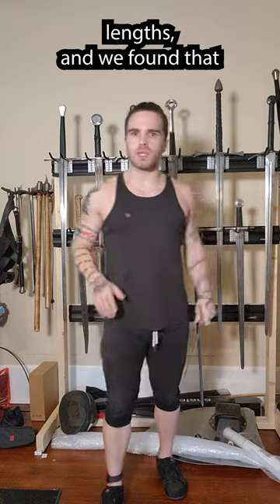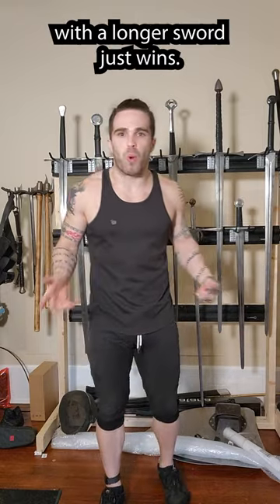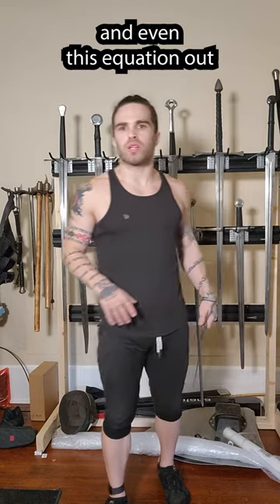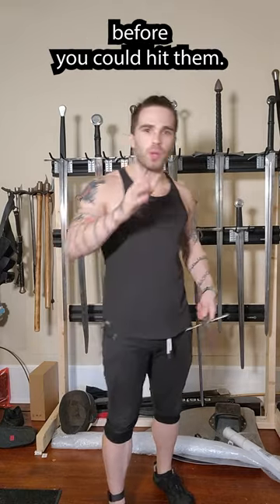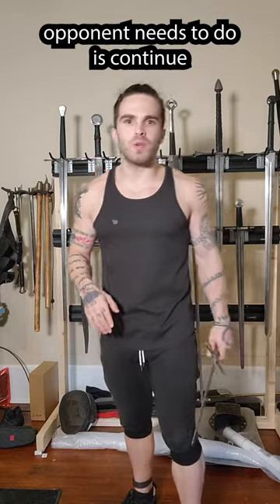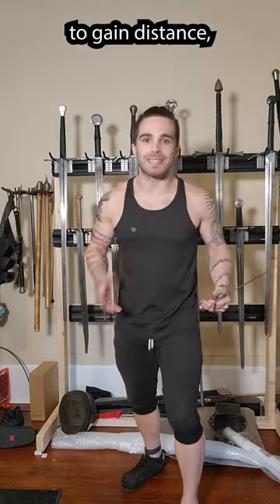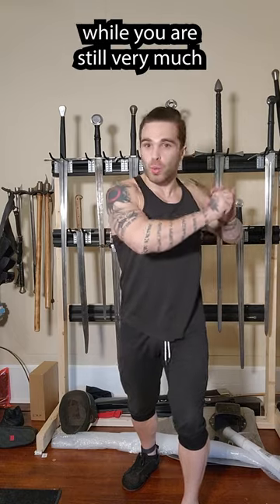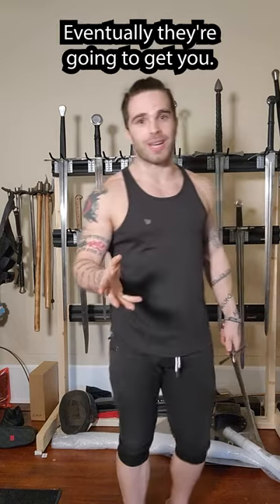Long vs Short Swords: WHO WINS?!